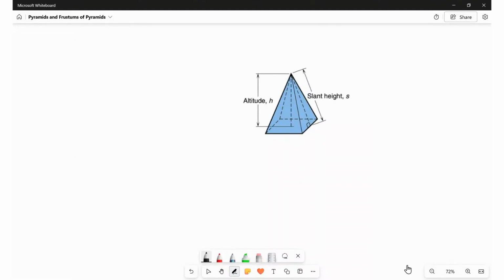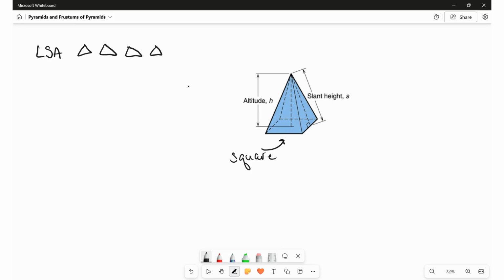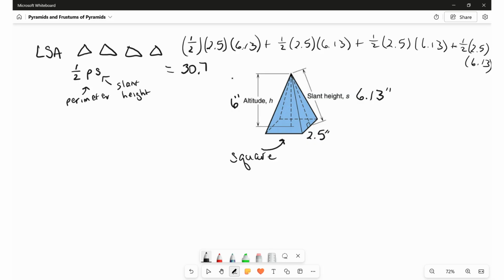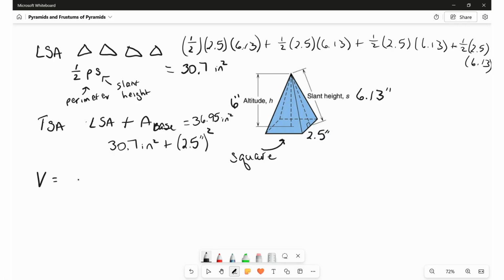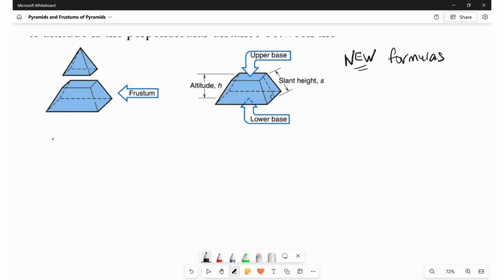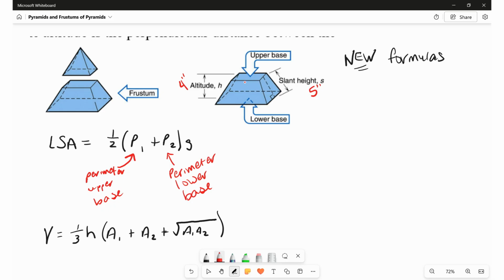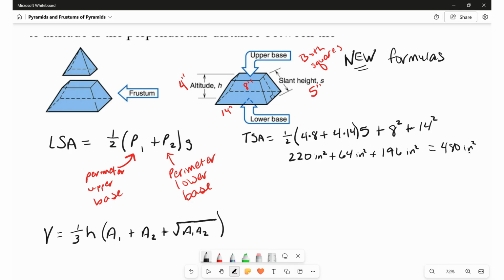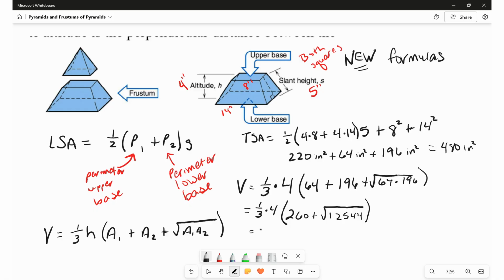Pyramids and Frustums of Pyramids